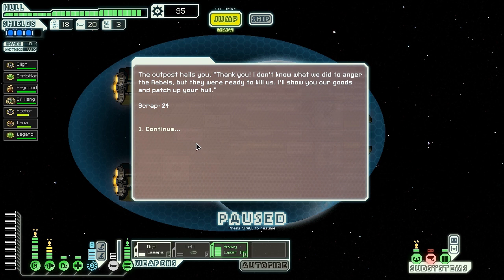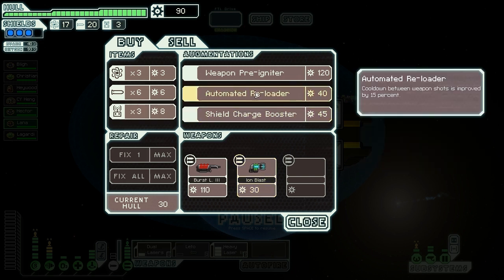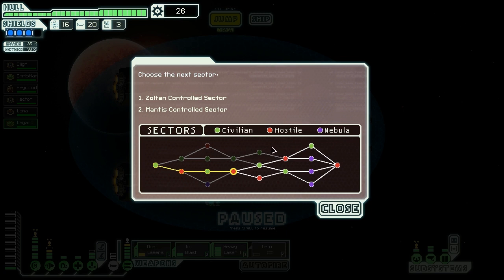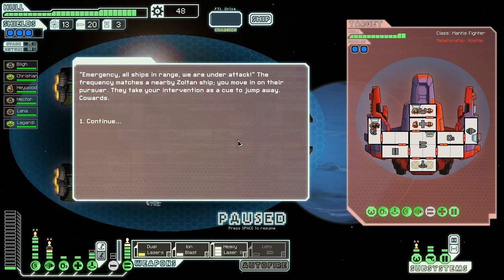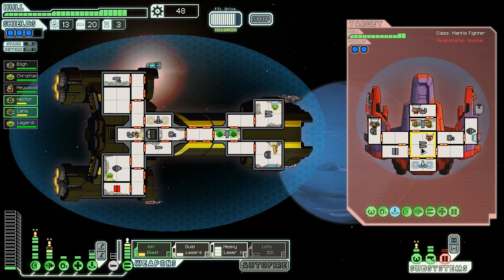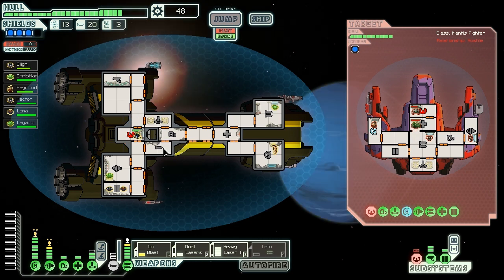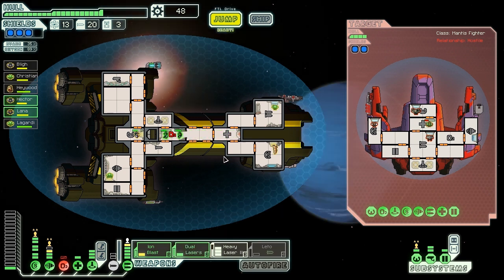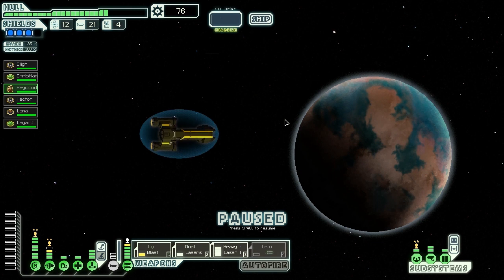Let's Play FTL: Faster Than Light - Part 97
Part 97 of Let's Play FTL: Faster Than Light.